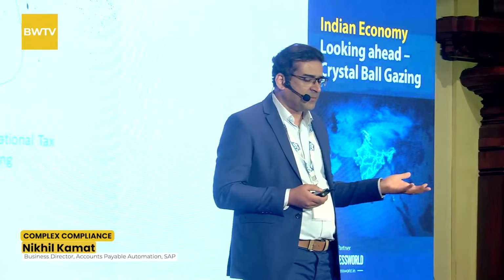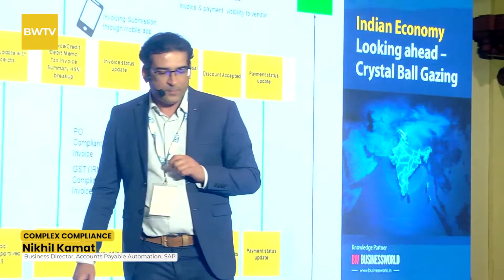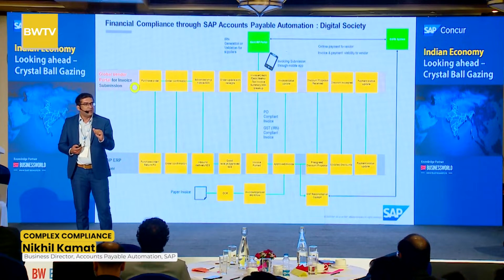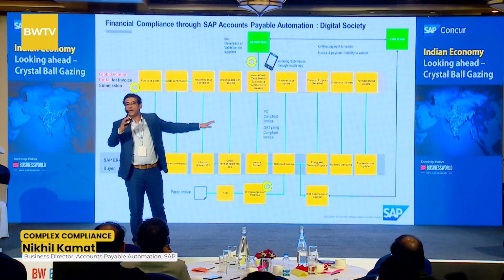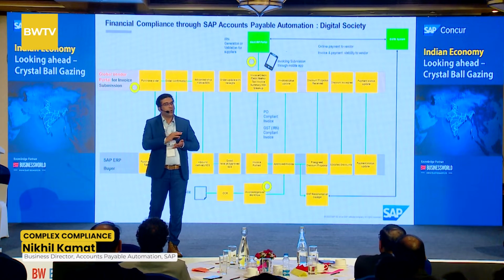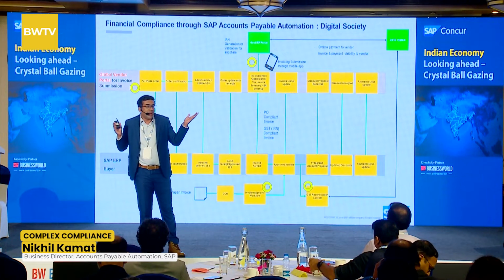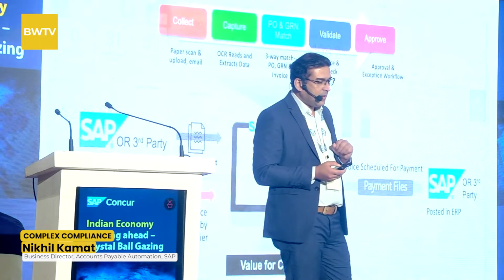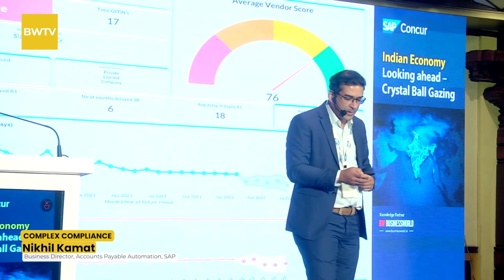Indian Economy - Looking ahead – Crystal Ball Gazing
Nikhil Kamat, Business Director, Accounts Payable Automation, SAP, advocated for historical understanding in navigating economic challenges, providing a comprehensive perspective on issues such as low labor participation and income disparity.